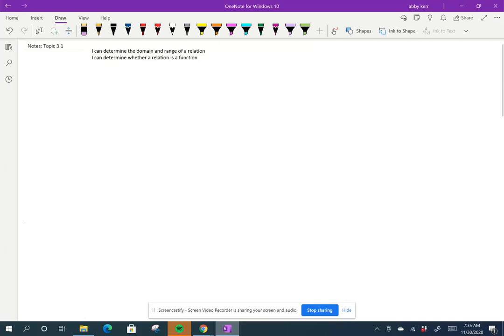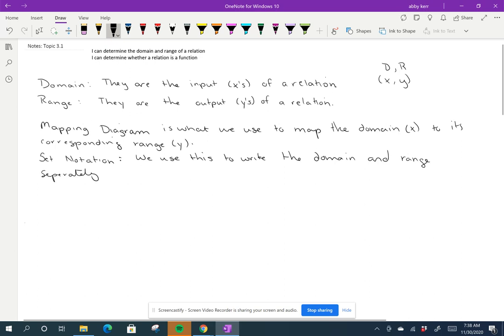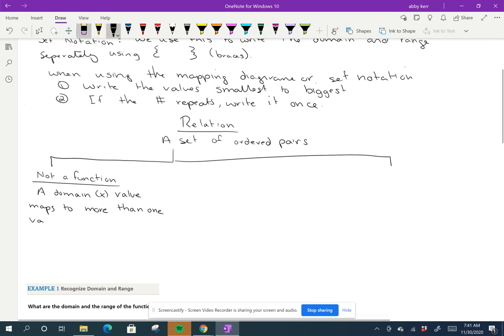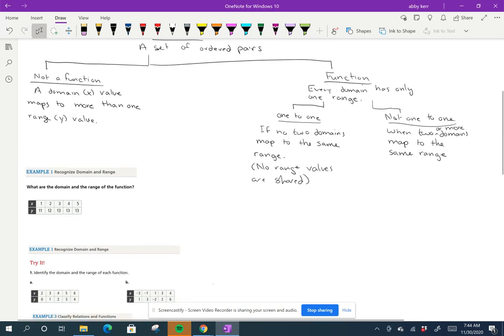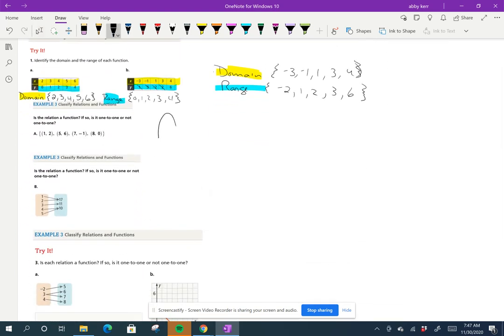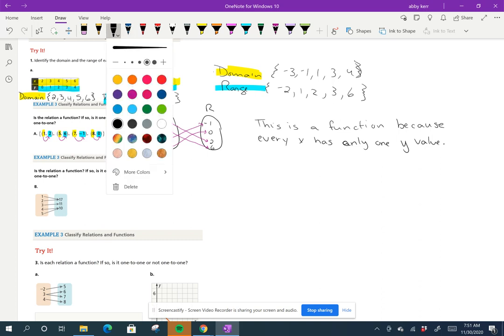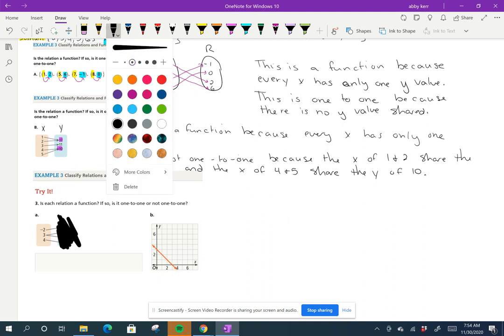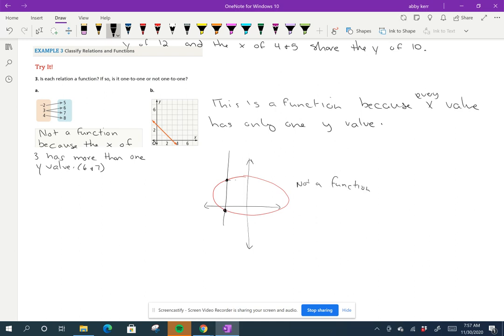Topic 3.1 Example 1 and 3 Notes